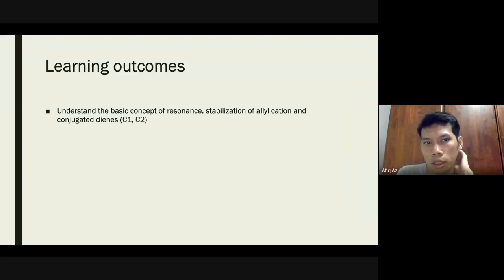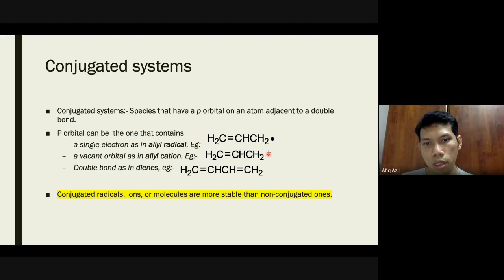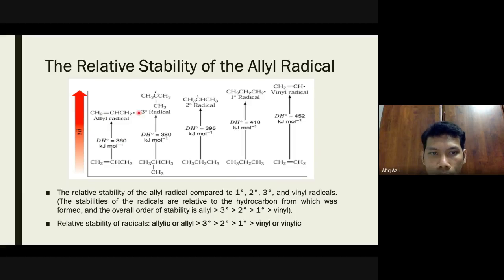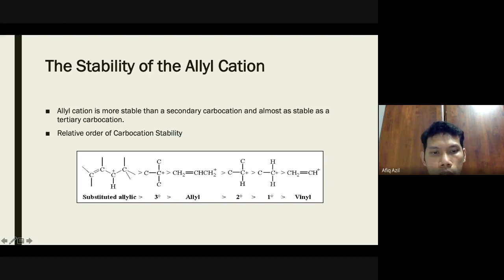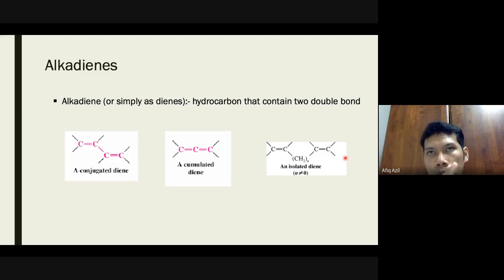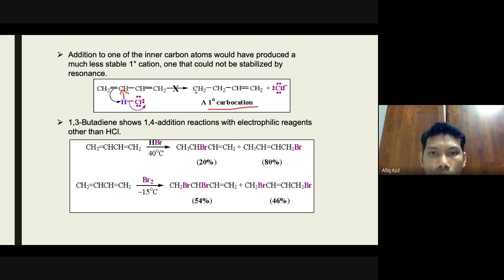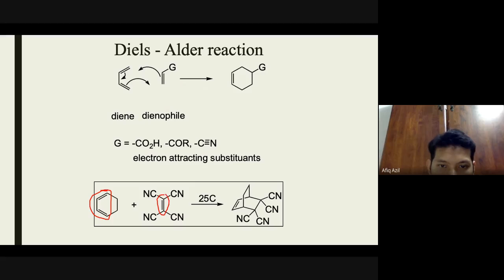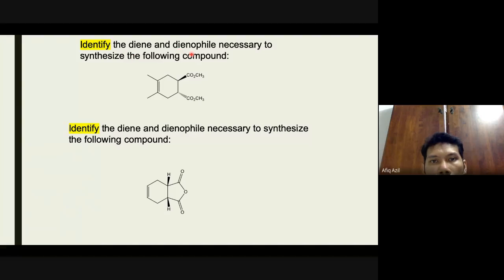Theory of Resonance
This is a lecture on the topic of Theory of Resonance for BPH 2123 and BPS 2103, KPJUC